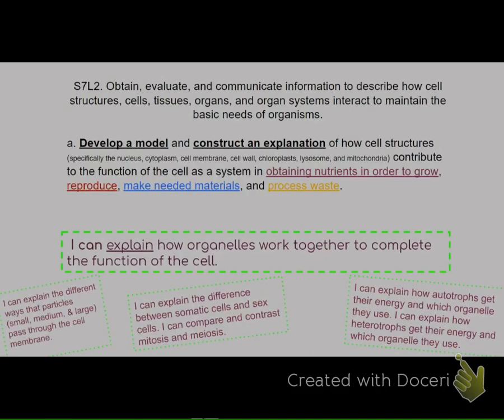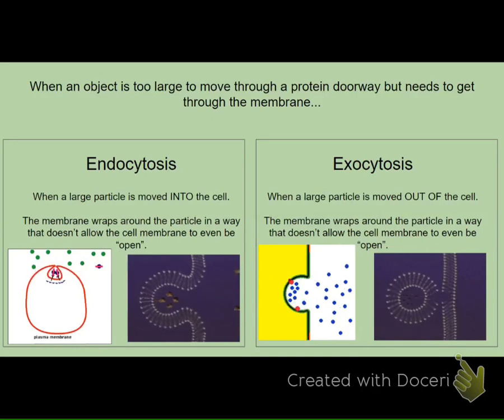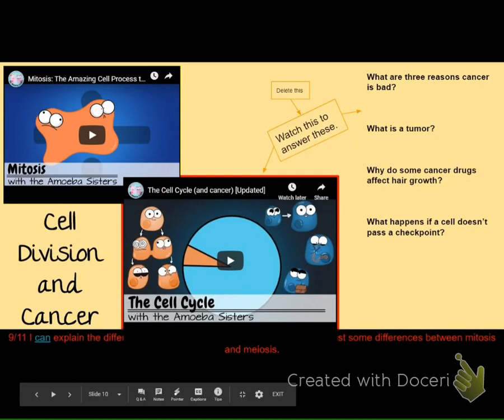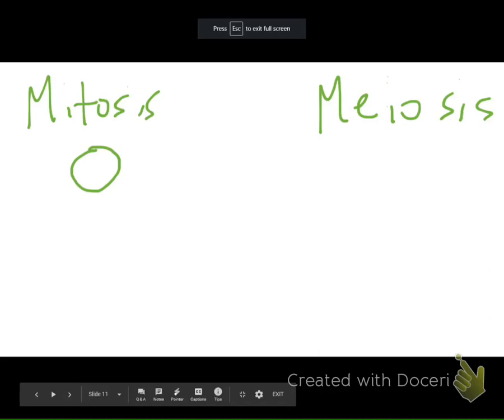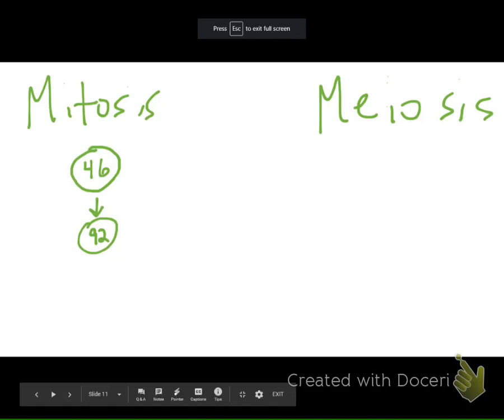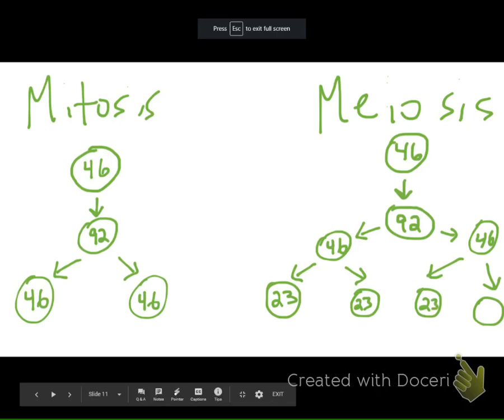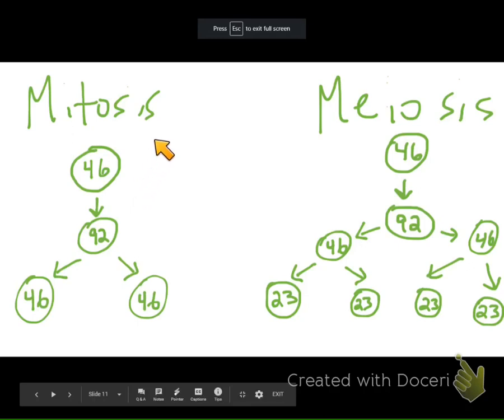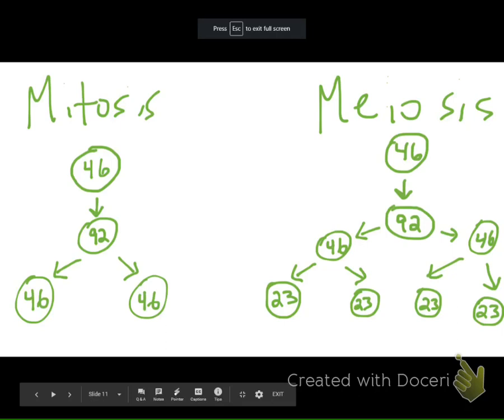Cells Making Cells - Mitosis/Meiosis for Cell Reproduction (Cell Processes)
Cell processes. Reviewed cell transport and lectured about Mitosis and Meiosis, how cells reproduce, somatic cells, sex cells.